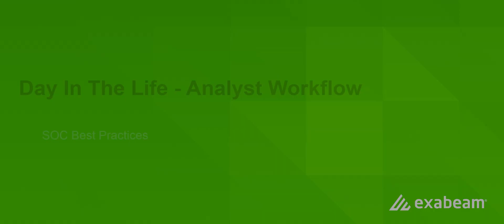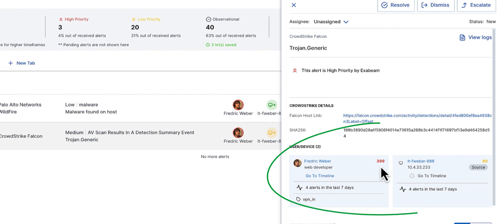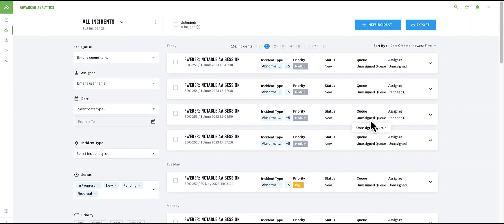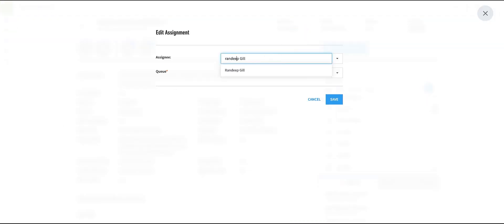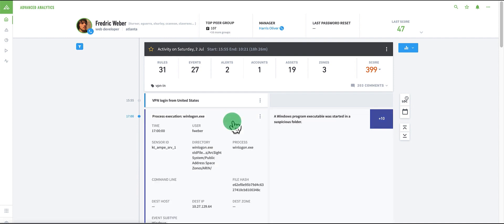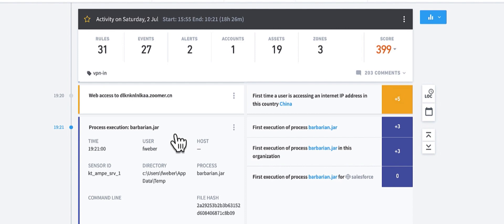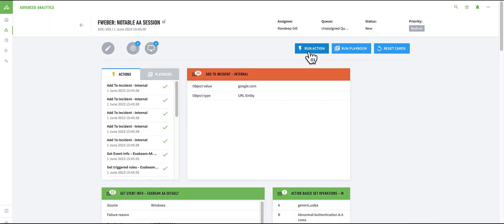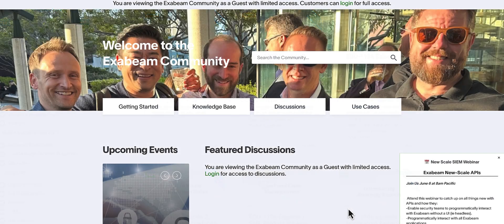Getting Started with Exabeam: SOC Analyst Best Practices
Learn about the best practices that a SOC analyst can operationalize immediately when using the Exabeam Security Operations Platform to maximize investigation workflows.